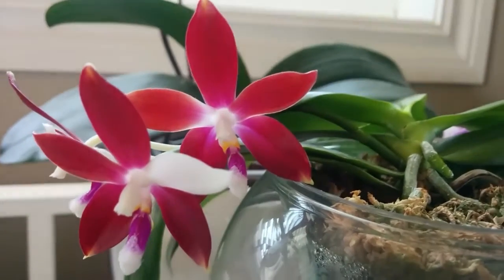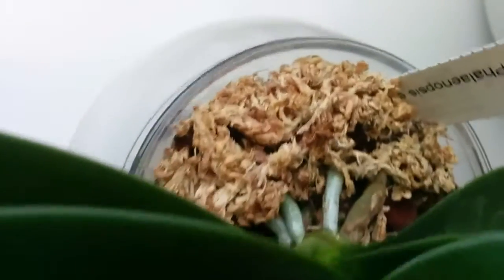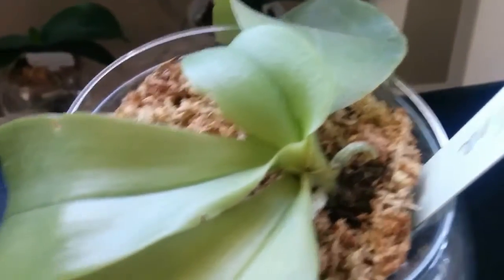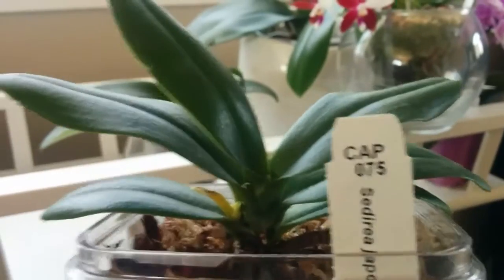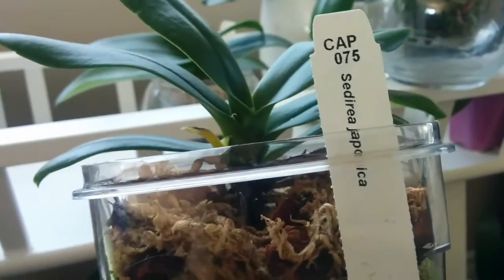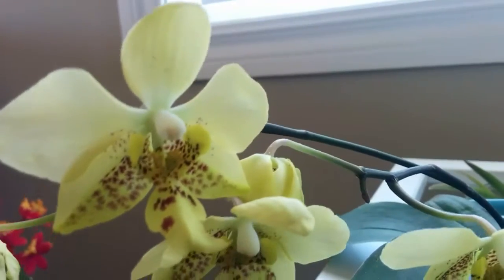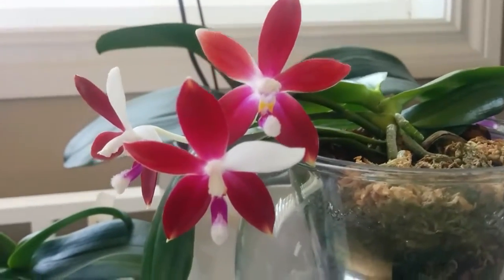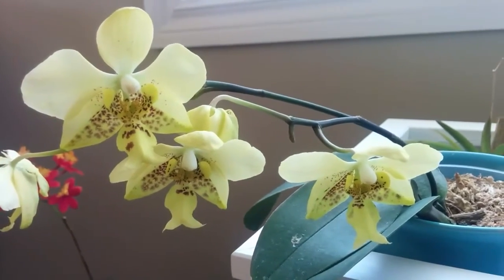Growing Phal. species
Names of Phalaenopsis species in the video.

Phal. equestris var.coerulea
Phal. beliina
Phal. japonica ( used to be sedirea japonica)
Phal. stuartiana var.nobilis
Phal. tetrapis C1